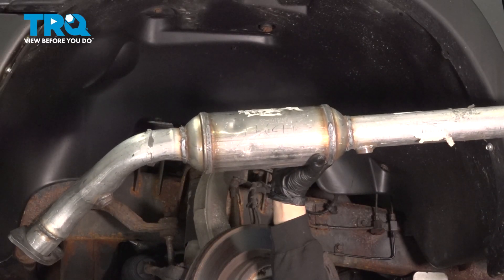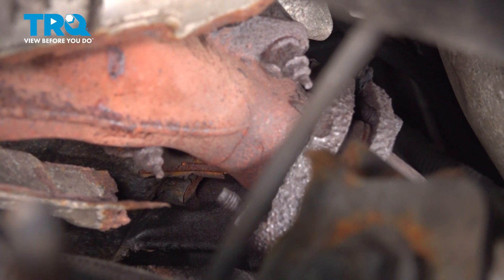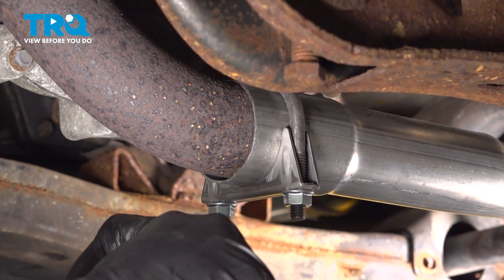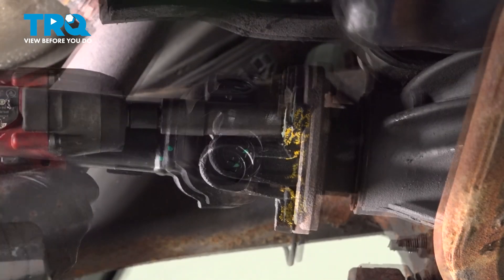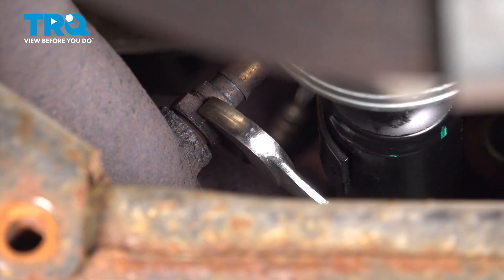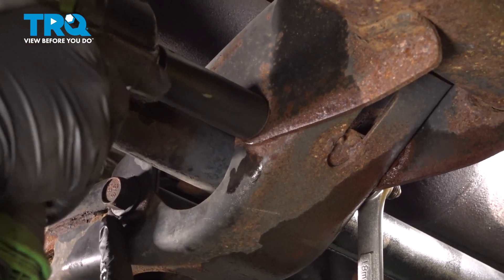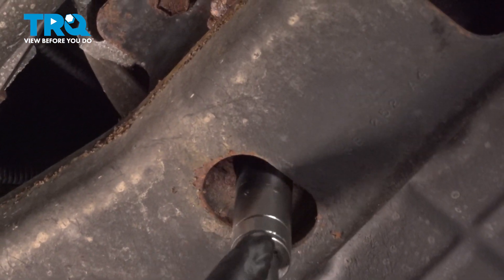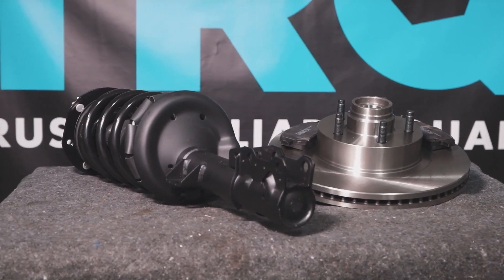How to Replace Driver Side Catalytic Converter 2002-2008 Dodge Ram 1500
This video shows you how to install a driver side catalytic converter on your 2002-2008 Dodge Ram 1500. Catalytic converters are an important part of a clean emissions system on your car or truck. Over time, they can wear out, break down, or become clogged, causing poor performance, and extra pollution.

2002 Dodge Ram 1500
2003 Dodge Ram 1500
2004 Dodge Ram 1500
2005 Dodge Ram 1500
2006 Dodge Ram 1500
2007 Dodge Ram 1500
2008 Dodge Ram 1500

• 18mm Wrench
• 22mm Wrench
• 18mm Socket
• 7/8 Inch Socket
• Anti-Seize Grease
• Block of Wood
• Pole Jack
• Wheel Chocks